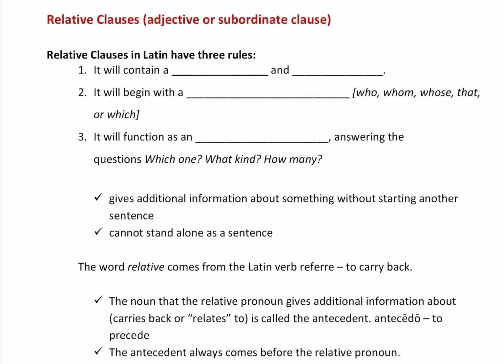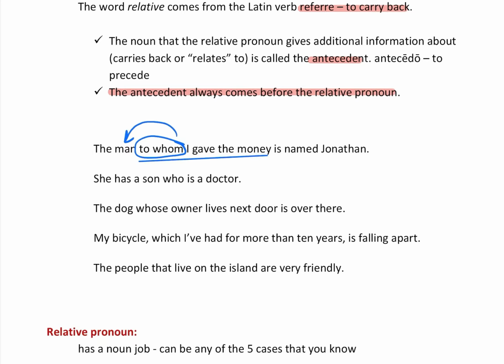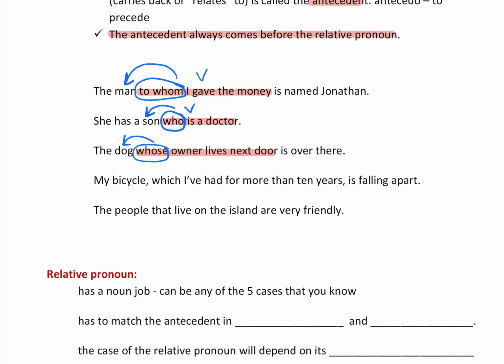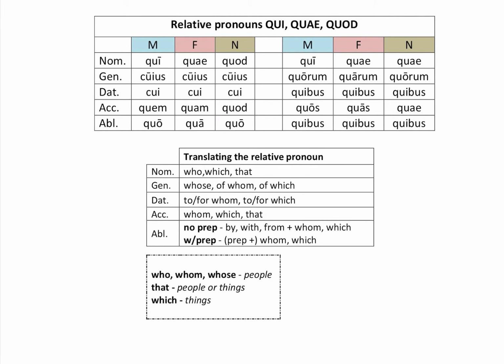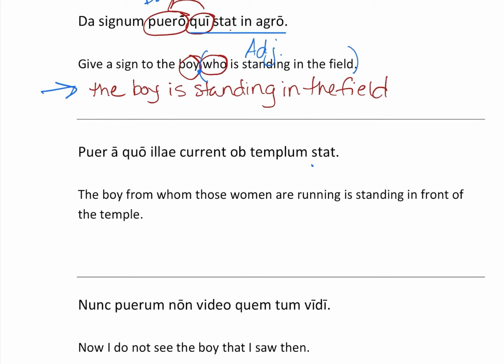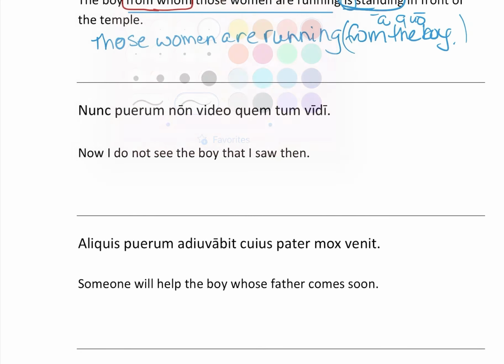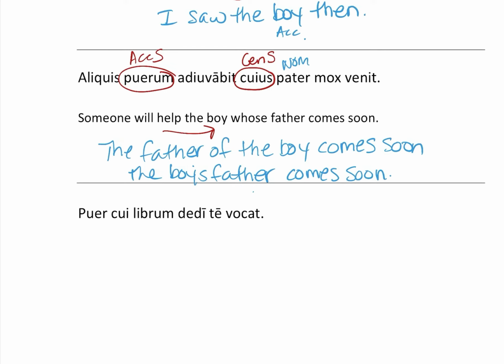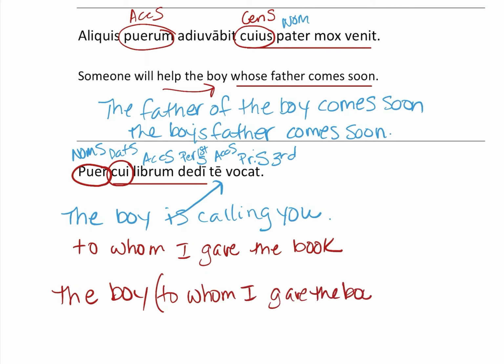Latin Alive Book 1, Chapter 25 - Relative Pronouns and Relative Clauses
This video introduces relative pronouns and relative clauses, and how to translate sentences that contain a relative clause.